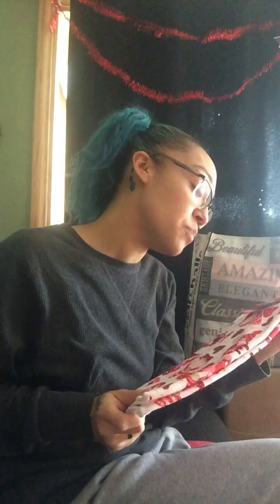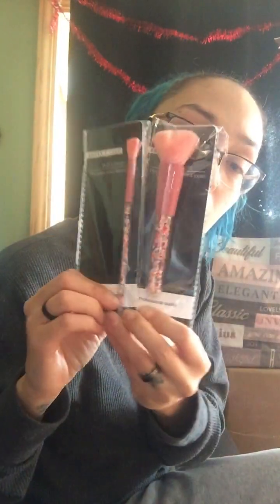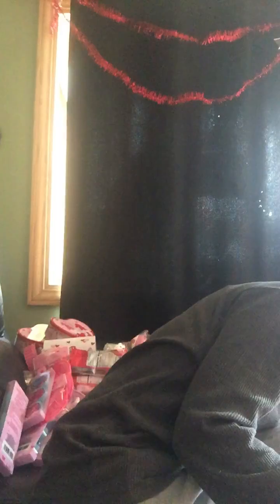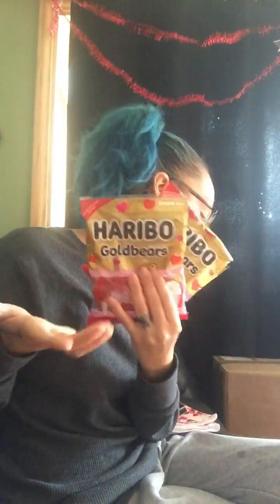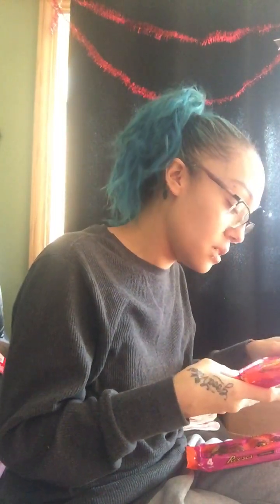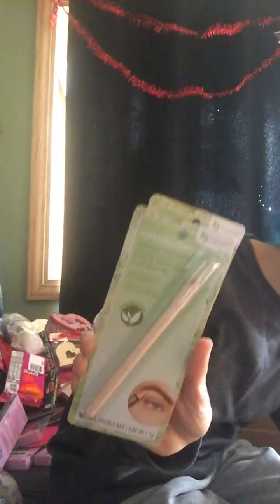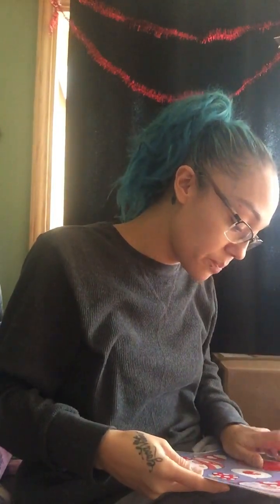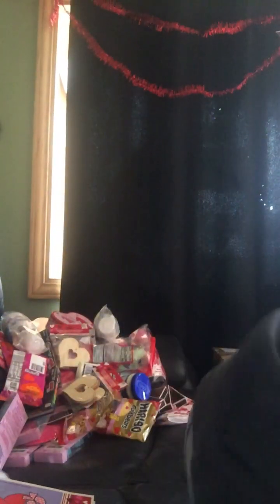Huge Valentines Dollar Tree Haul 01/07/2023